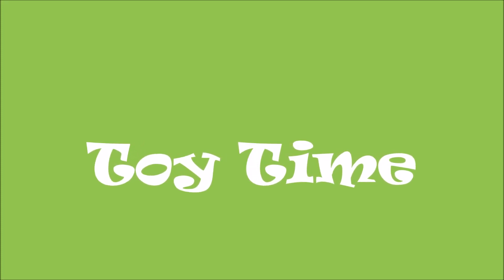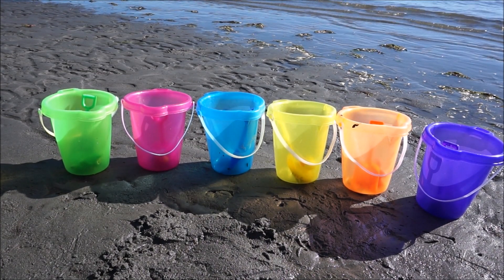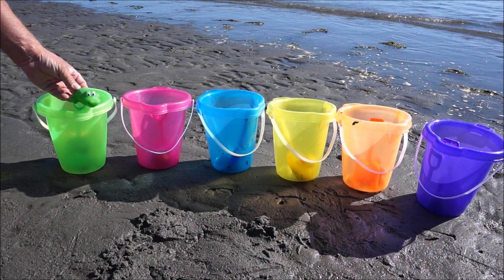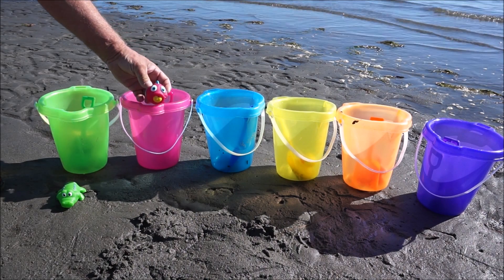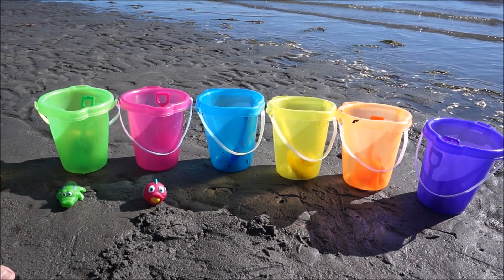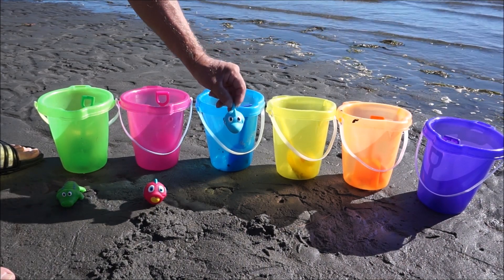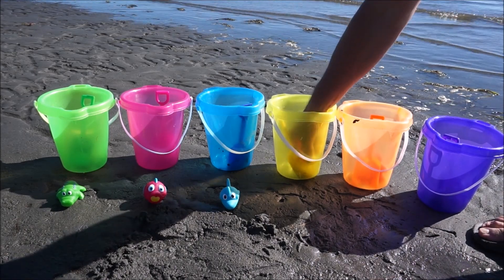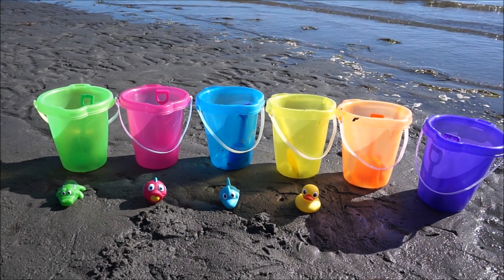Learning Colors Water Animal Names Ocean Shark Beach Sand Toys for Babies, Toddlers, Kids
Playing with Toys at the Beach, Learning Colors, Water, Animals, Ocean, Buckets